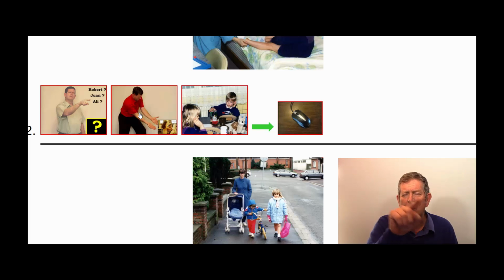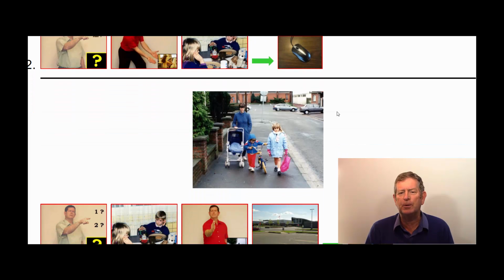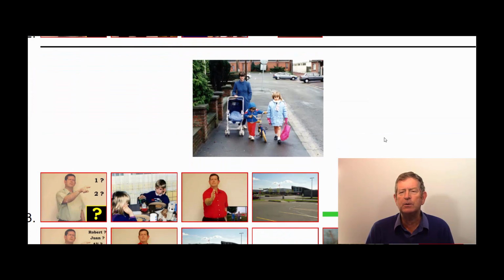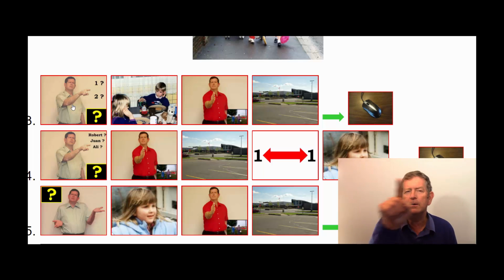TEACHER2 9 ENGLISH